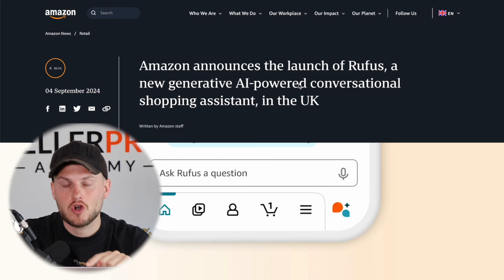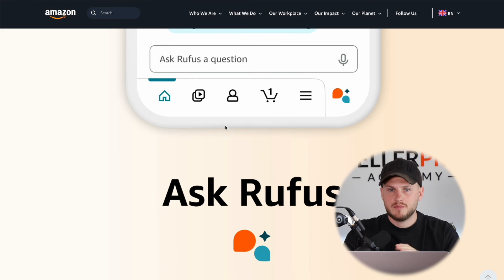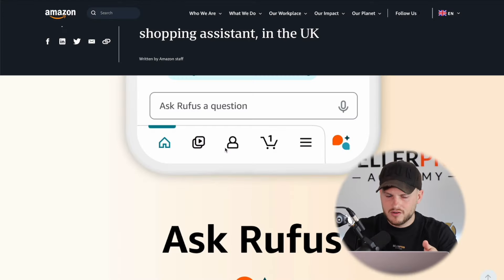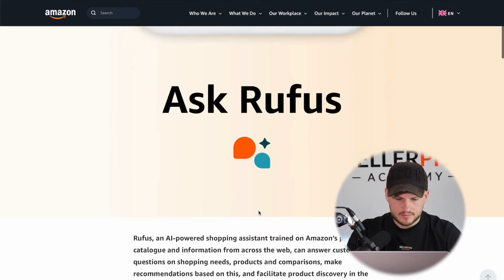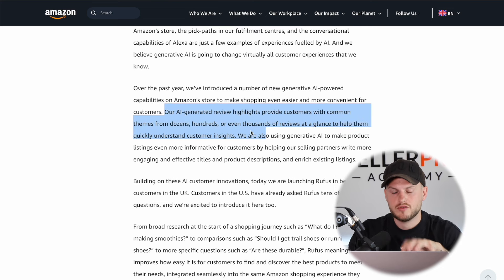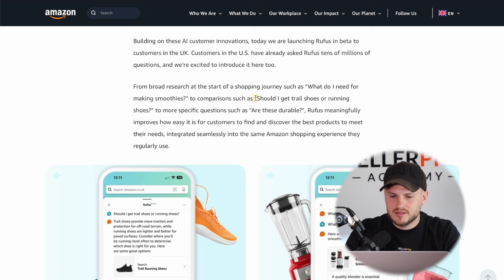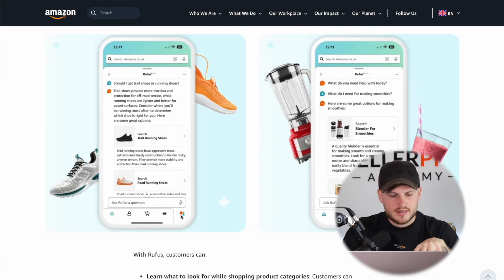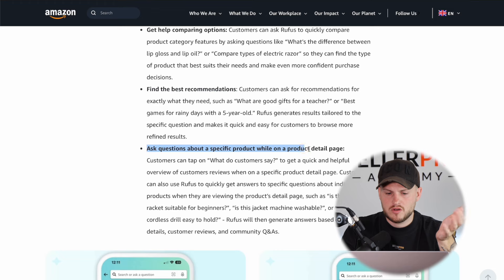RUFUS AI Takes Over Amazon UK - Sellers Do This Before It's Too Late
Follow me on other platforms:  IG, FB & TikTok  @jonnybradleyuk